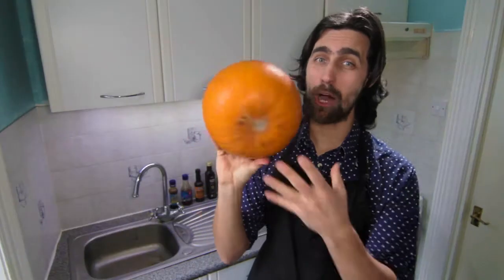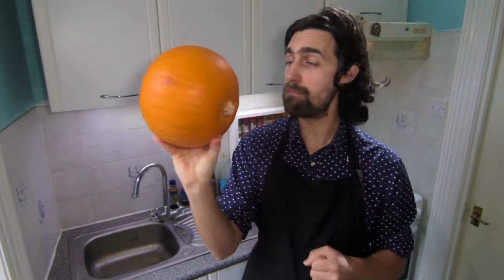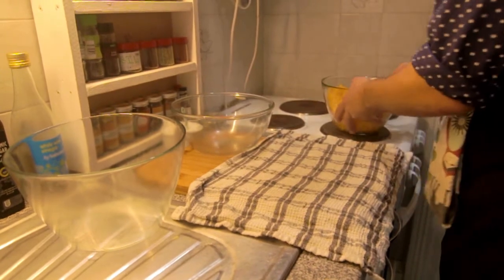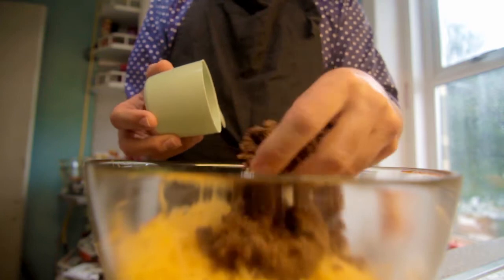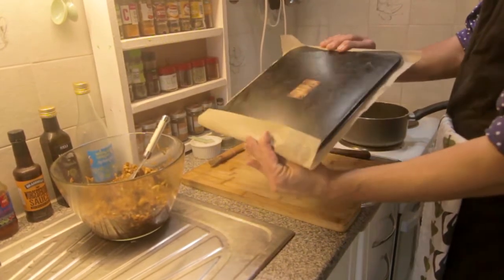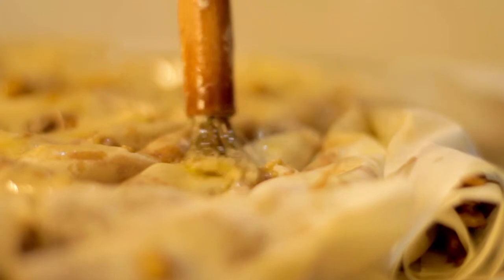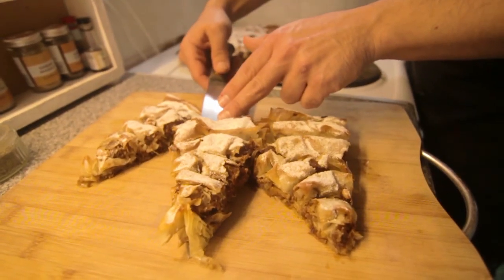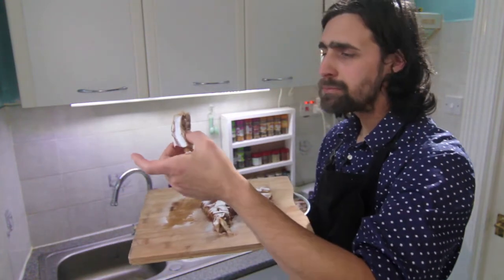HOW TO MAKE TIKVENIK (recipe)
Tikvenik is east European desert made with pumpkin, walnuts, fillo and much spice. Perfect for the fall and great in the middle of the winter. Here is how I make it:

600g pumpkin (1/2 good sized pumpkin);
1pack (12-13 sheets) Fillo dough;
200g (1cup) brown sugar;
200g Walnuts;
2tbsp Cinnamon;
1/4 Nutmeg;
150-200g Butter;
Icing sugar;

Metod:
1. Cut and grate pumpkin. Drain!
2.Chop walnuts. Add to pumpkin;
3.Add Sugar, Cinnamon, Nutmeg;
4.Melt butter;
5.Butter fillo sheet. Spread filling. Roll. Repeat.
6. Bake 200C for 15-20min;
7. Rest the pastry and dust with icing sugar.

And that will make any cold Saturday warm and happy. If you've enjoy this make sure to follow me for more of these lovely deserts.